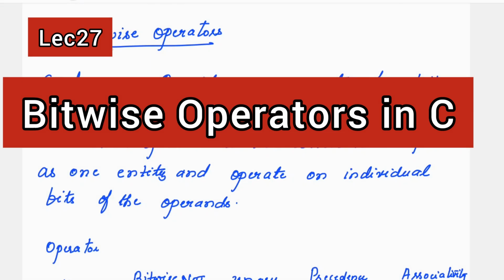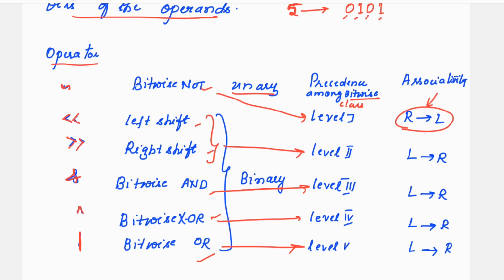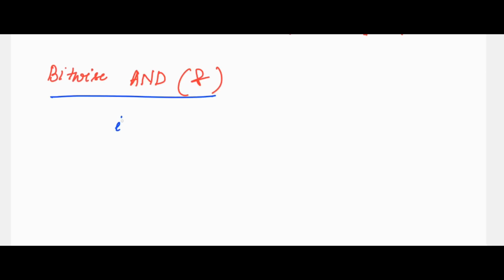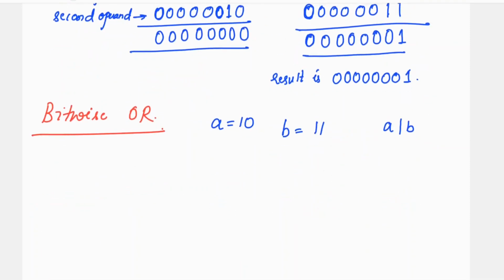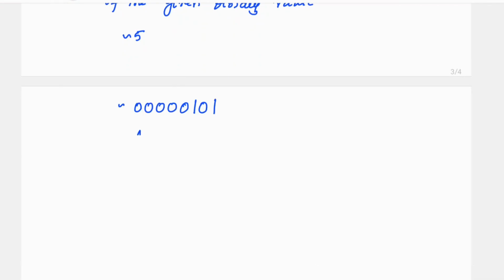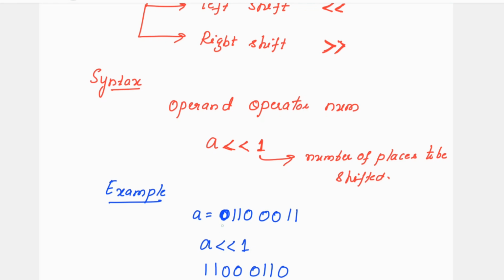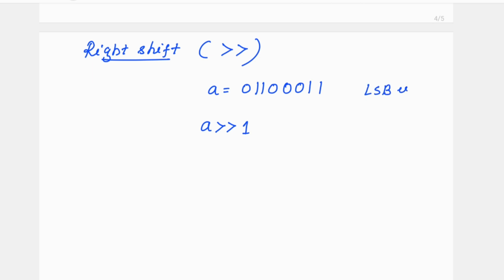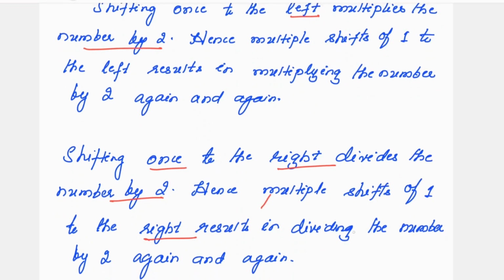Lec27: Bitwise Operators in C